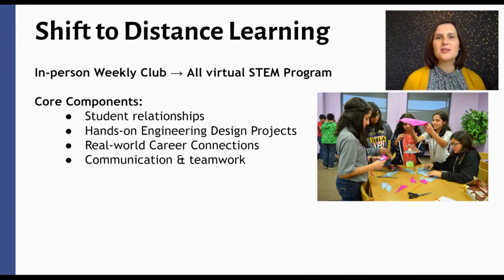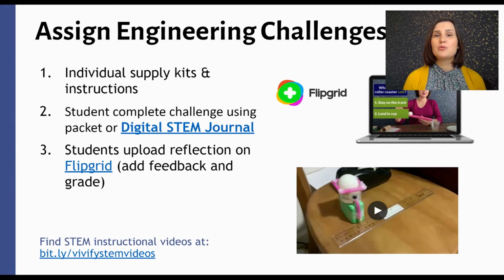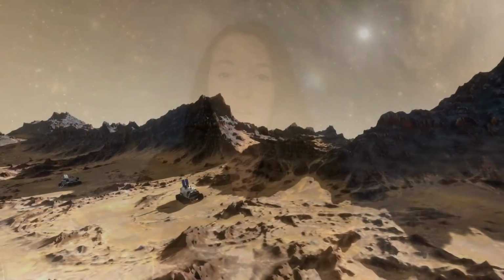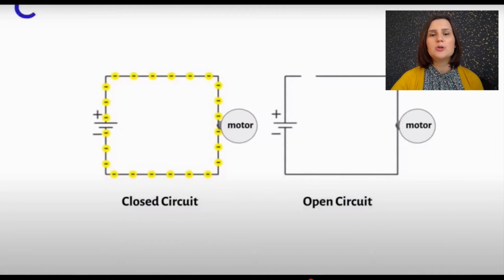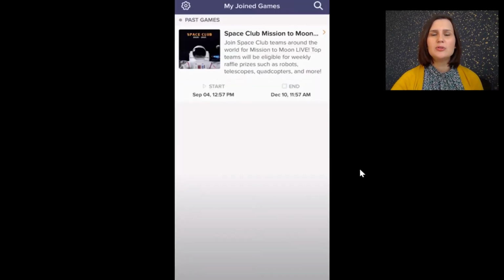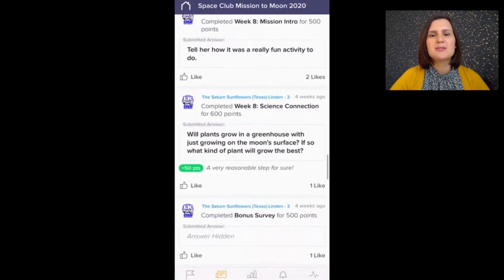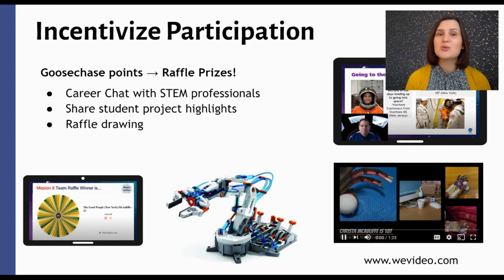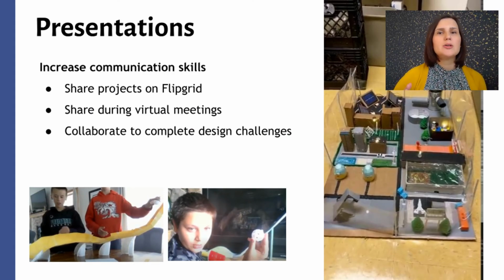Distance Learning STEM: Mission to Moon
Want to learn how to run a a virtual STEM program? Learn about our tips and tools that were used to run a virtual Mission to Moon curriculum with 24 schools across the country. Plus learn how to join the Spring 2021 mission!